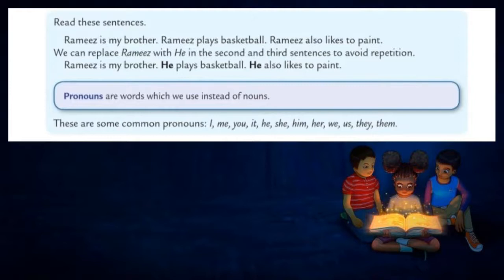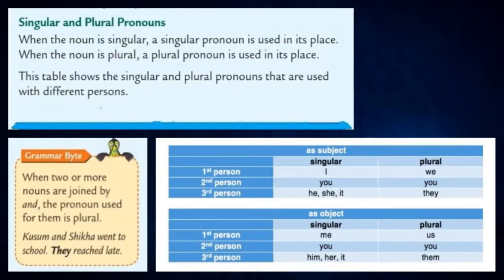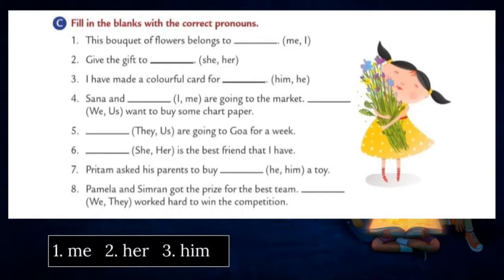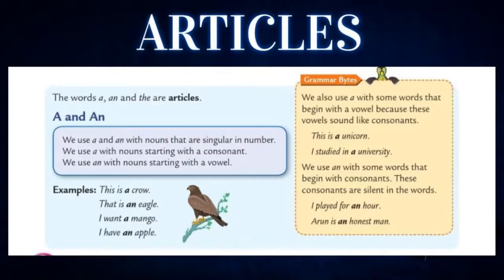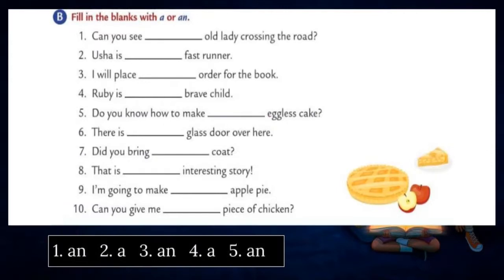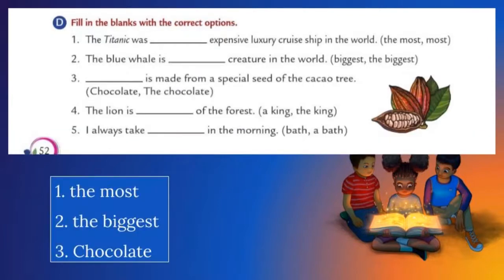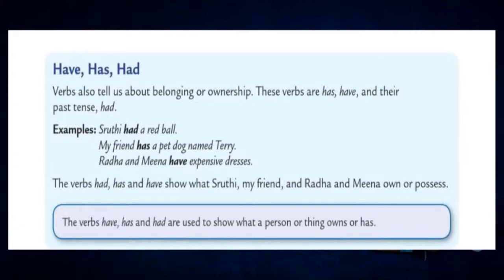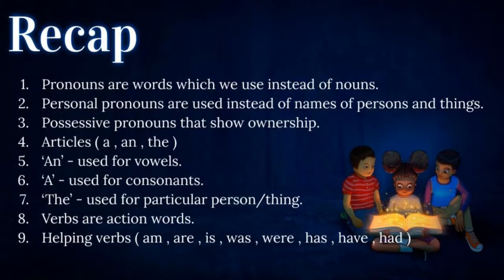GRADE IV ENGLISH GRAMMAR- PRONOUNS